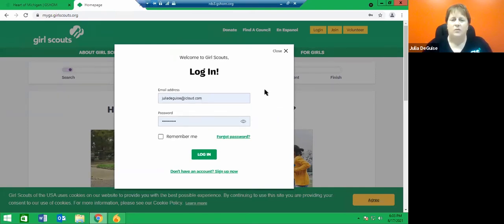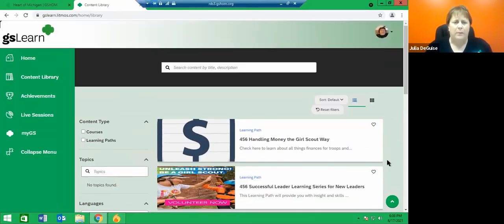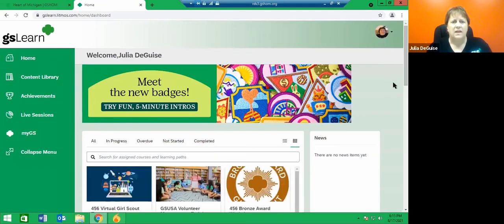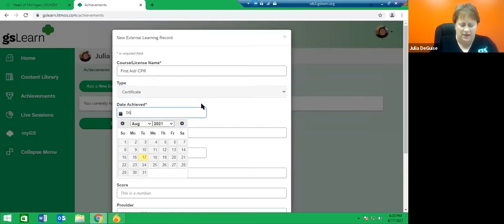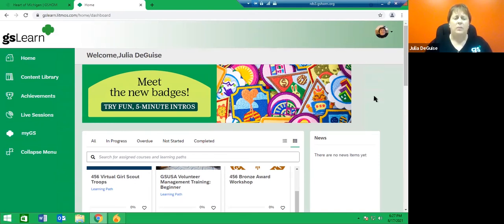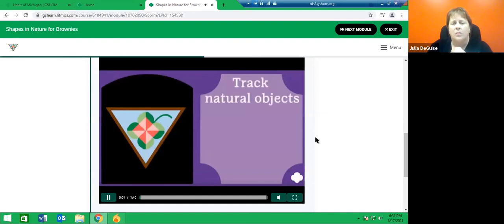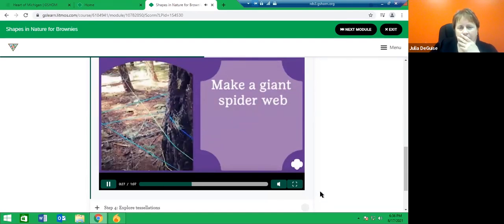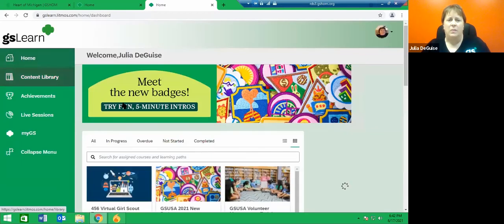Essential Tool for Volunteers: gsLearn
One of the greatest tools for volunteers is right at your fingertips, gsLearn! Take a tour from logging in to exploring available courses.